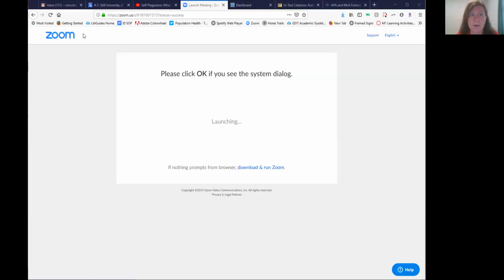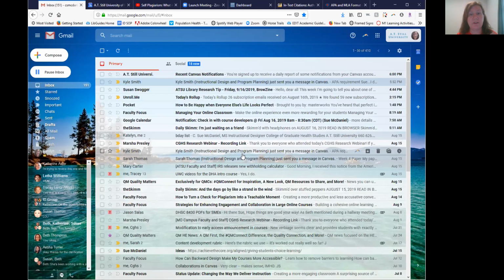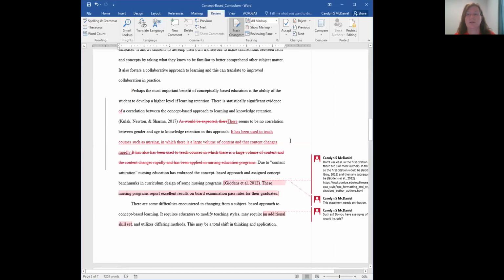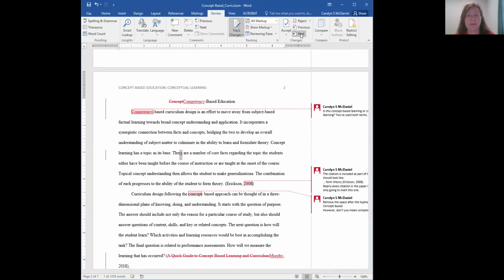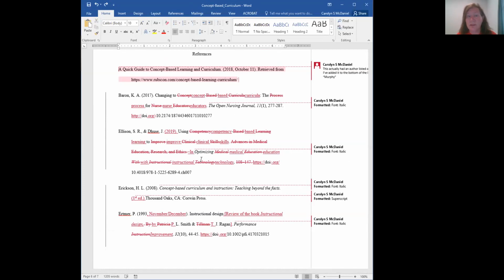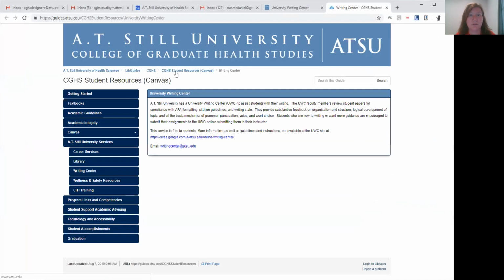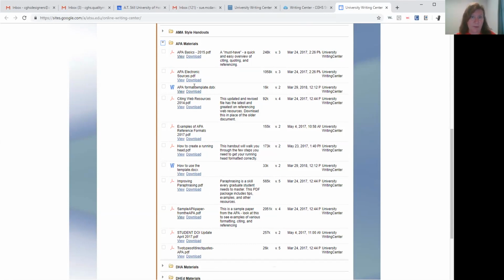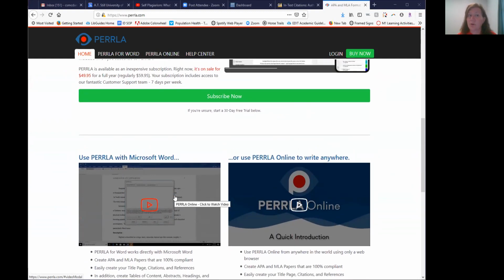For Kyle Smith